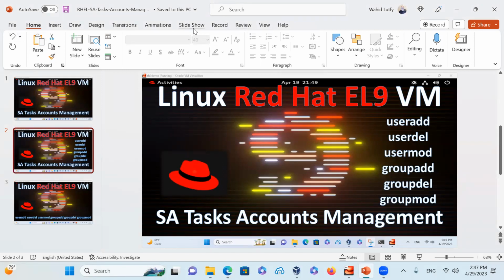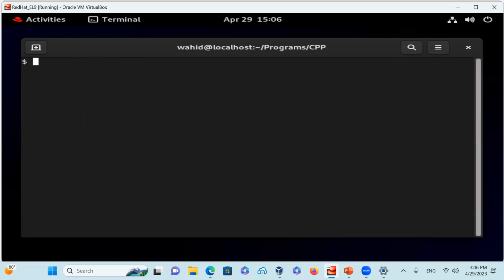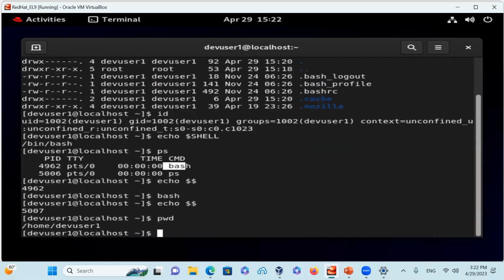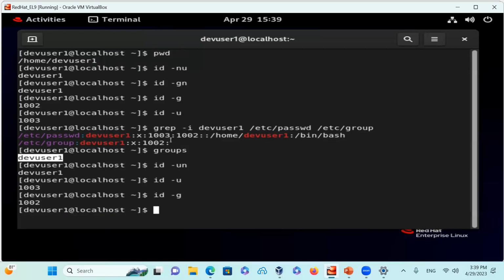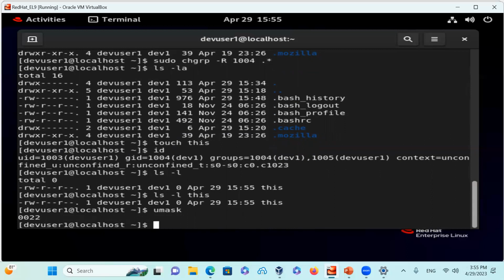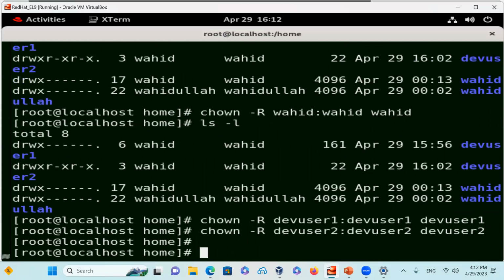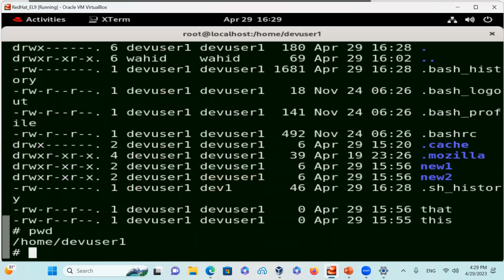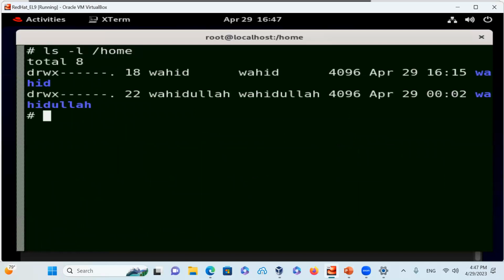Red Hat Enterprise Linux 9 System Admin Tasks (Accounts Managment)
Commands covered in this session are:
useradd, userdel, usermod, groupadd, groupdel, groupmod, pwck, grpck, tar,gzip, gunzip chmod, chown, chgrp, rm -rf, cat, find, grep, etc Visit our for all free resources. Find our English channel content here YouTube.com/@mywebuniversity

Happy Learning!